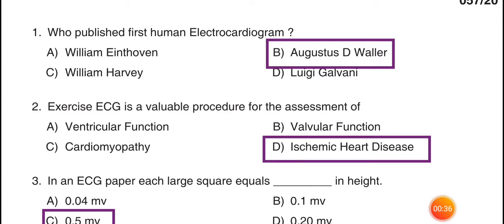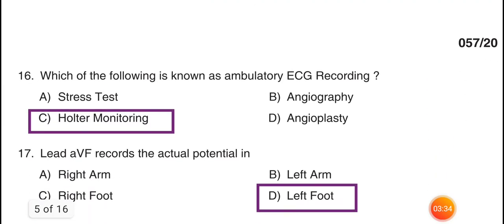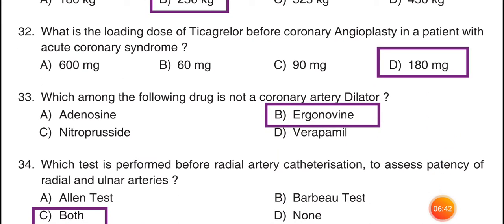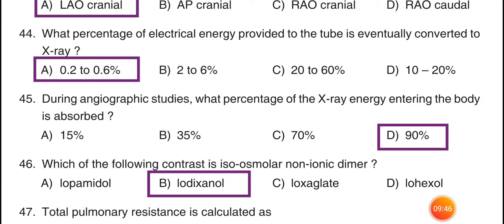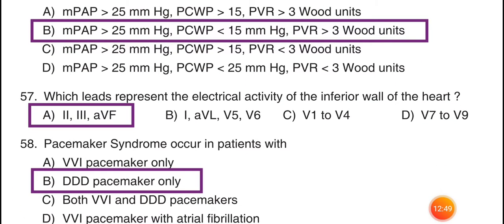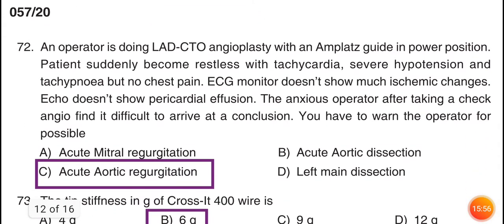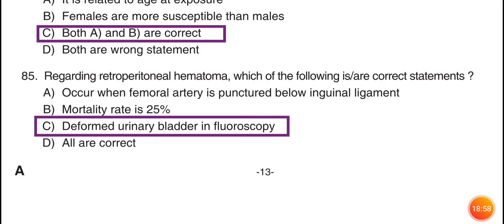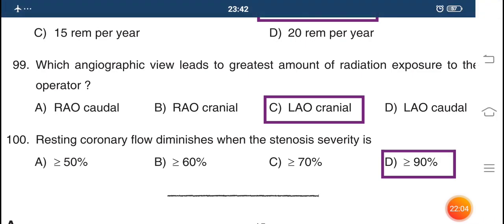057/2020|Cath Lab Technician -Medical Education-provisional answer key Kerala PSC|Cat No: 202/2019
PROVISIONAL ANSWER KEY
Question Code: 057/2020
Medium of Question- English
Date of Test: 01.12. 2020
QUESTION BOOKLET ALPHACODE A
Name of Post: Cath Lab Technician
Department: Medical Education
 Cat. No: 202/2019